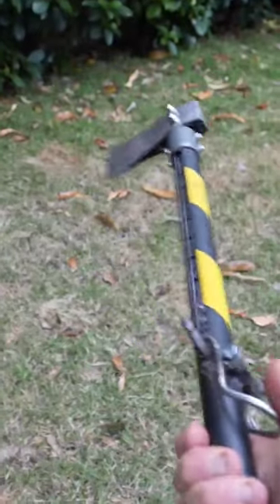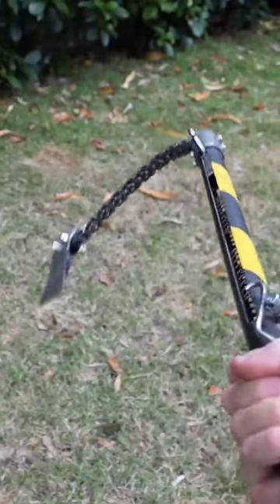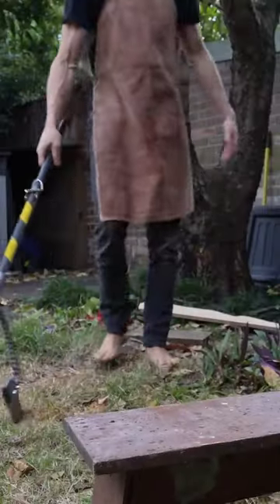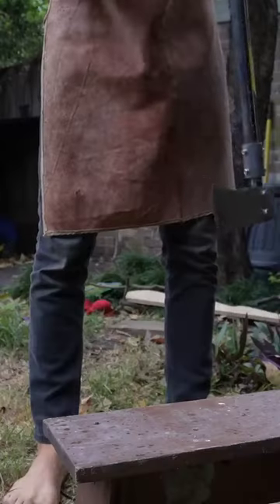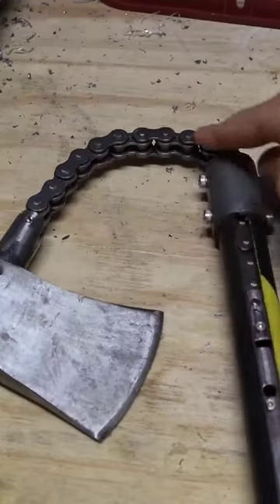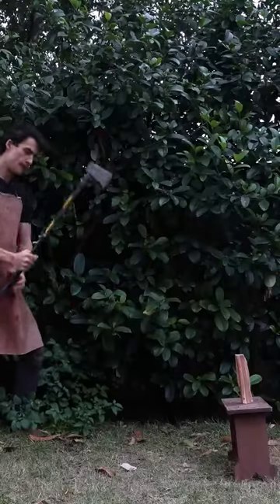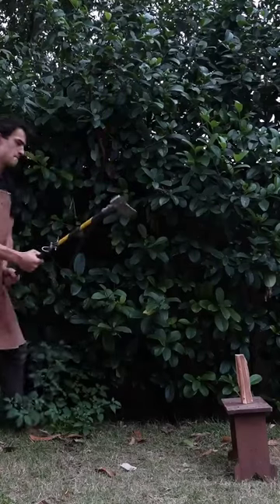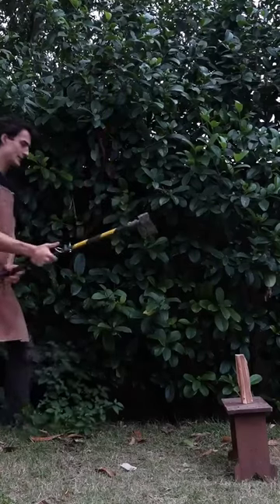HIDDEN BIKE AXE CHAIN#shorts